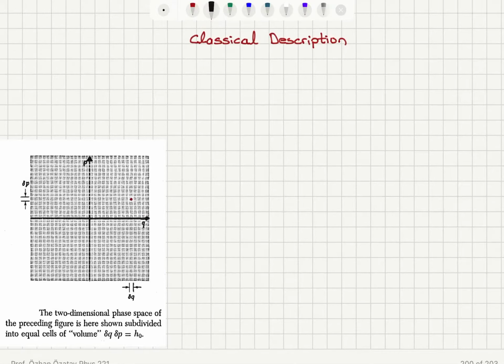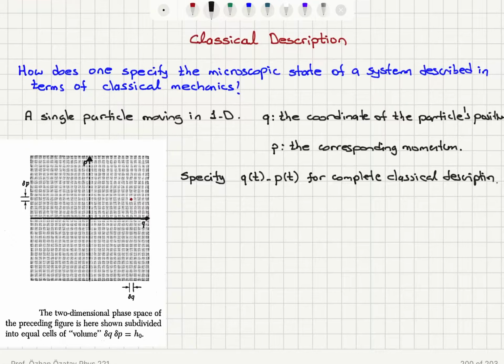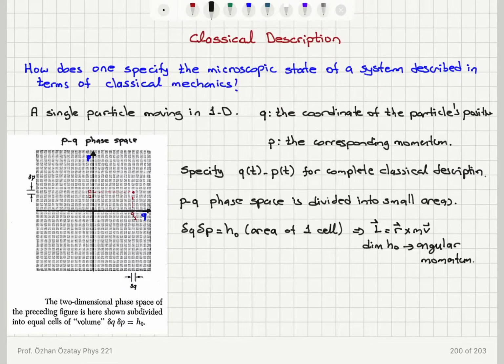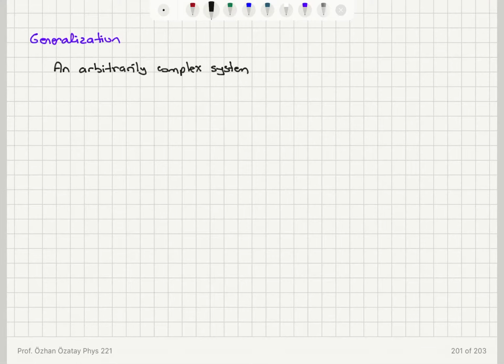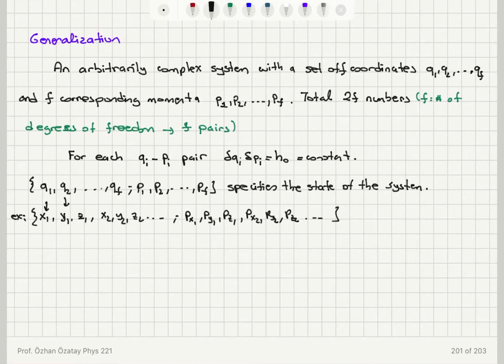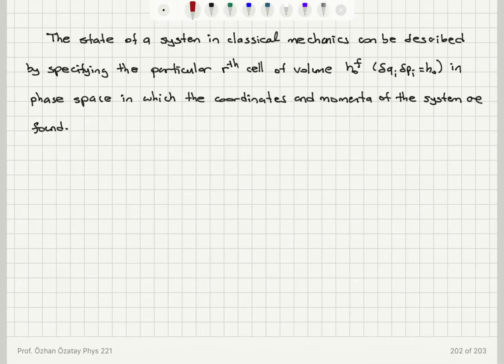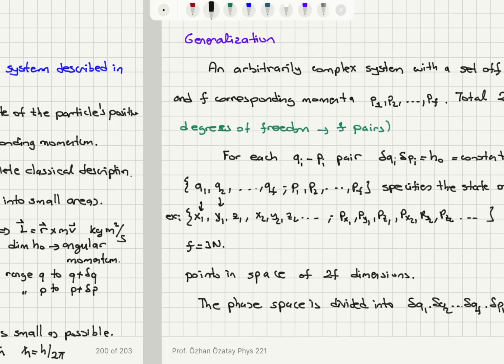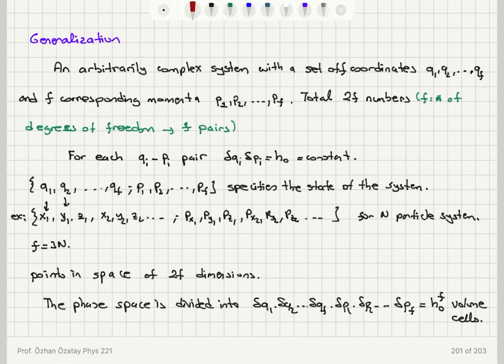Week 8-2 Classical Description of Microscopic State of a System